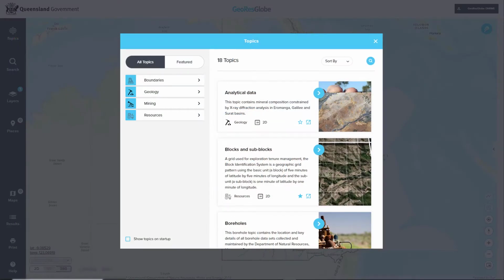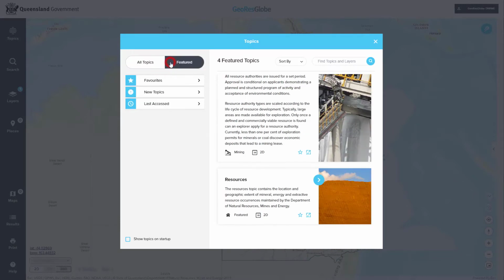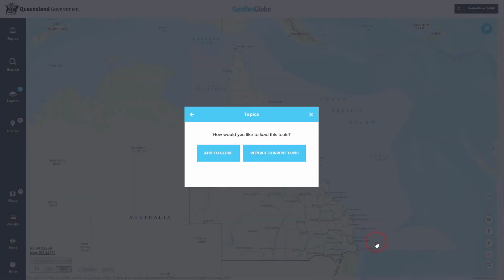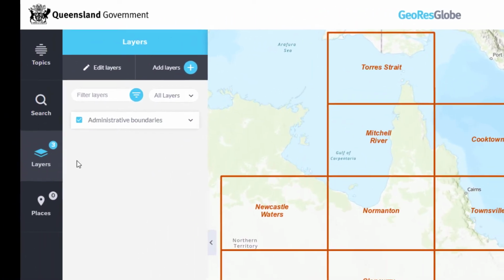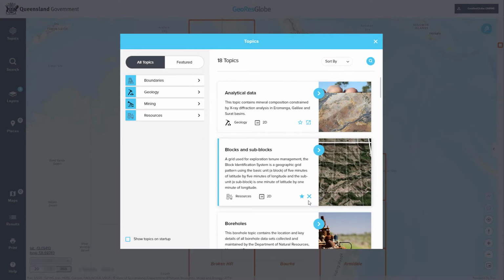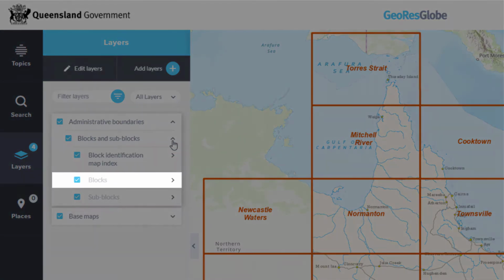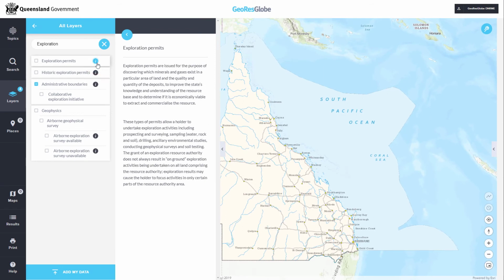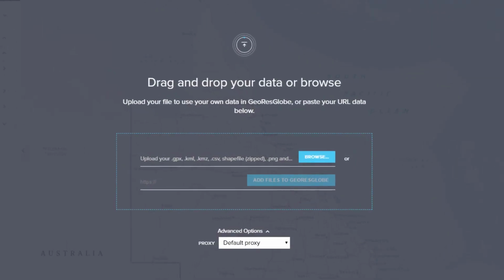Tutorial 2 - Topics, Layers and Adding Data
Welcome to the tutorial on Topics, Layers and Adding Data in GeoResGlobe. This tutorial will provide you with information on how to add data to the map with the Topics and Layers panels, as well as perform searches for specific locations.

0:00 Welcome
0:05 Tutorial objectives
0:14 Add data to the map using the Topics panel
2:29 Add data to the map using the Layers panel
3:31 How to remove layers from the map
3:40 Add your own data
3:58 Tutorial closing and contact details